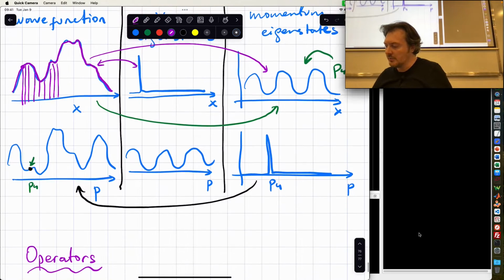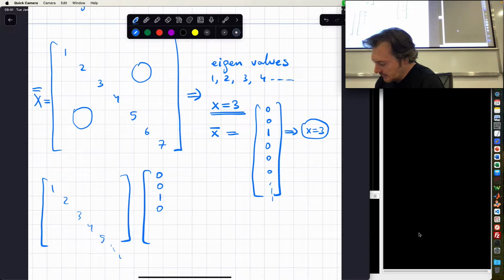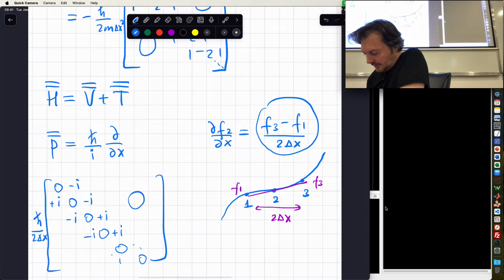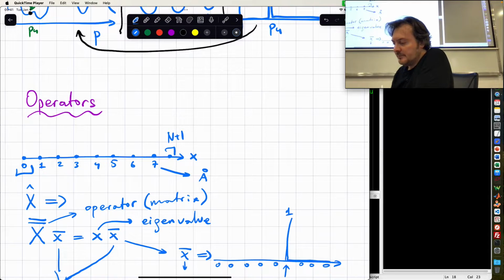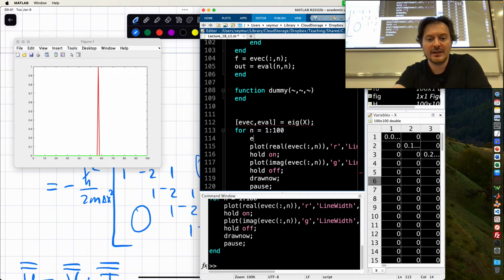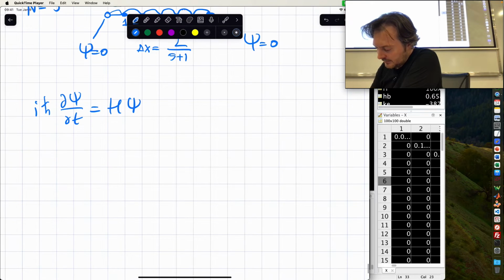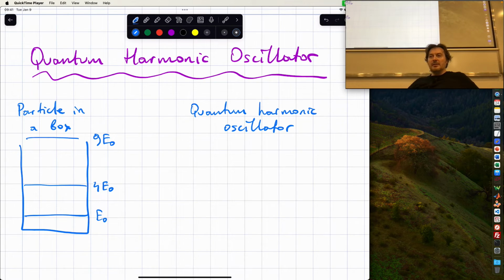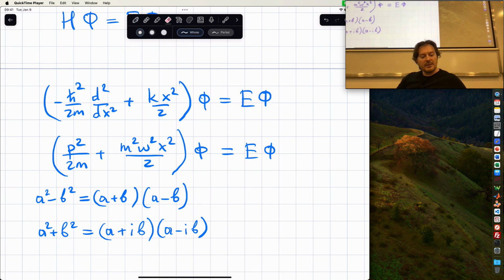MSN 517 - Lecture 15: Matrix form of operators, Numerical solution of the Schrödinger equation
Matrix form of operators, Numerical solution of the Schrödinger equation